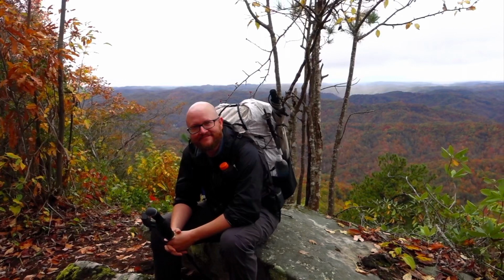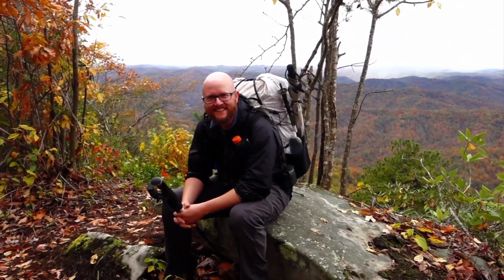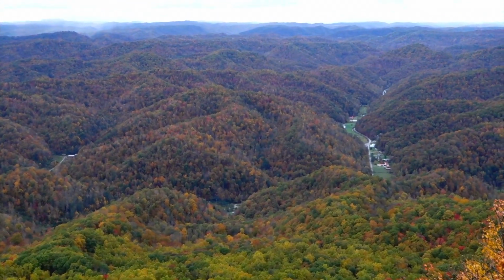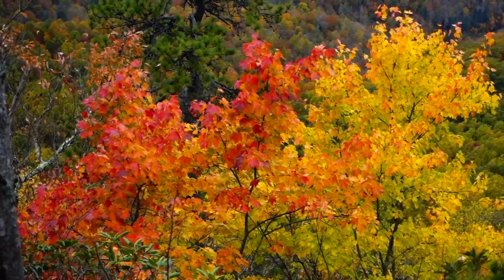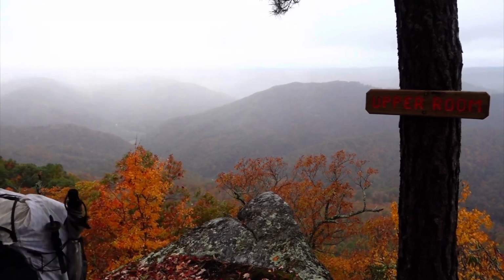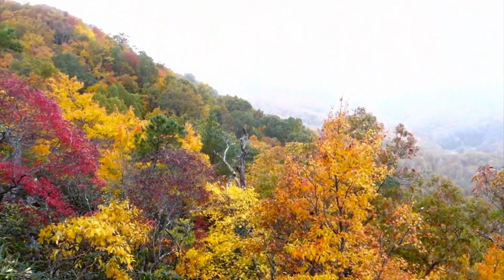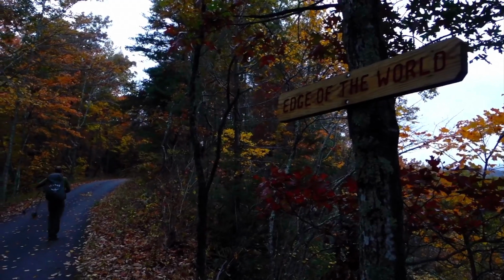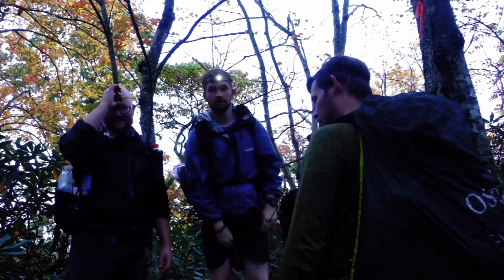THE LITTLE SHEPHERD TRAIL // Backpacking Pine Mountain’s Newly Finished Section in Peak Fall Foliage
Hello everyone! Hope you’re doing well and getting ready for another fall/winter season. Seems like forever since I’ve gotten another episode of “Bluegrass Backcountry” edited. In this latest adventure, on Oct29-31, I traveled down to the Pine Mountain State Scenic Trail to backpack the newly finished “Little Shepherd Trail” section than runs 13.5 miles from Whitesburg to Kingdom Come state park. We got to experience peak fall foliage at nearly 12 named overlooks along the way, marking the best autumn backpacking trip in Kentucky, to date. I am accompanied by my two good friends Nick (YT: @smokeybeesnatural) and Chad (YT: @Beyond The Campfire). Come along with us in this grand display of Kentucky Mountain Splendor! God Bless!